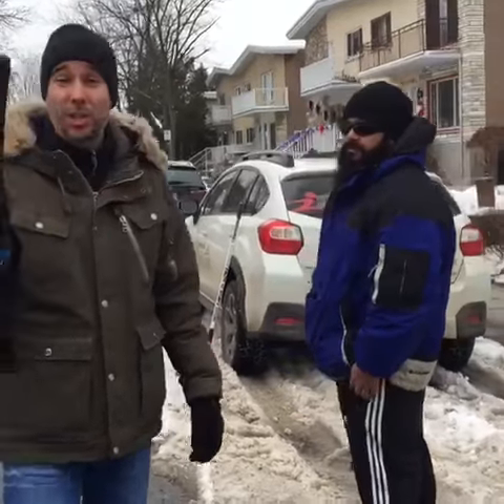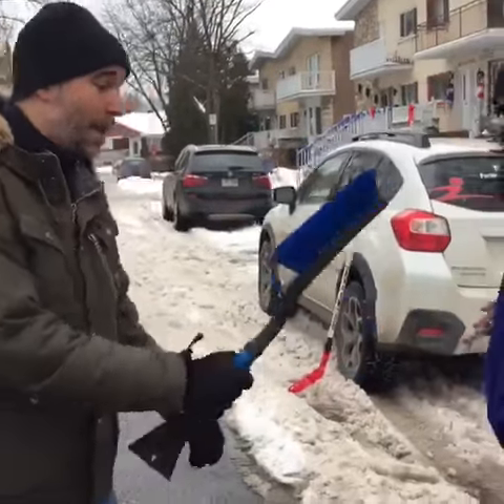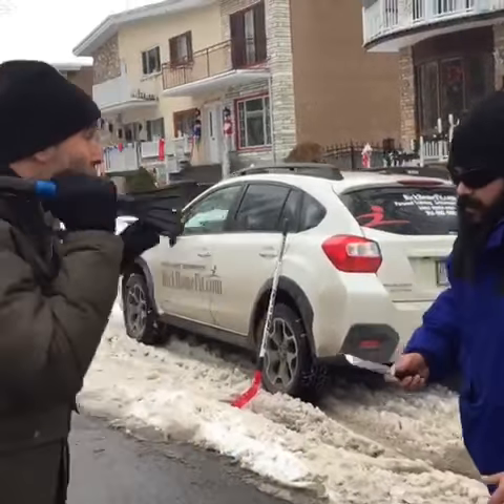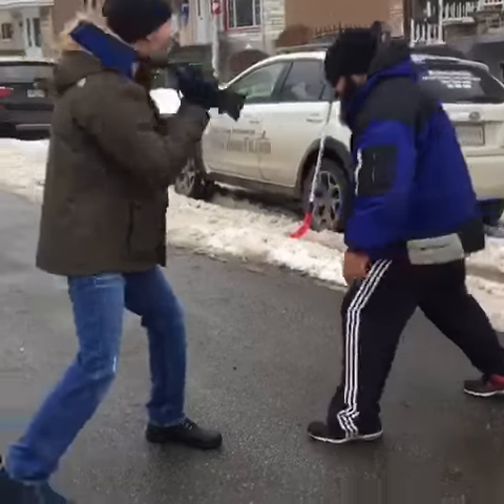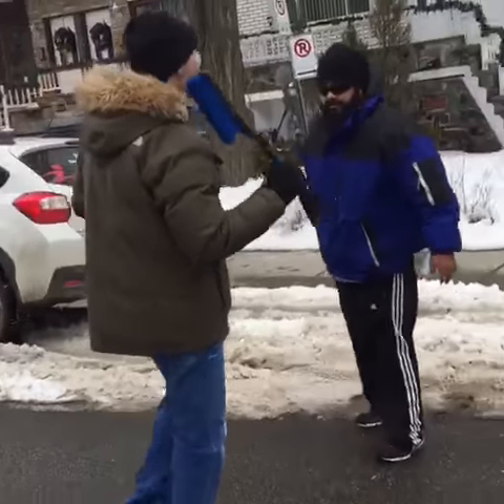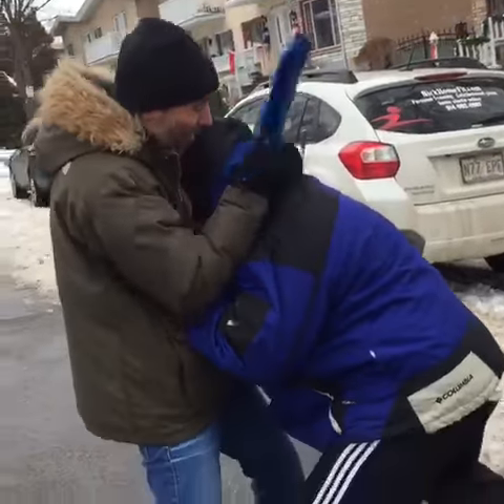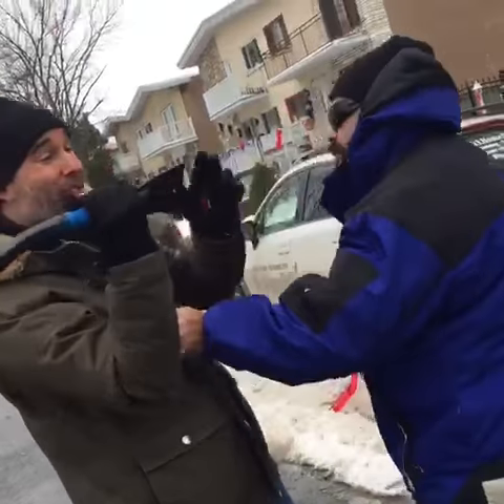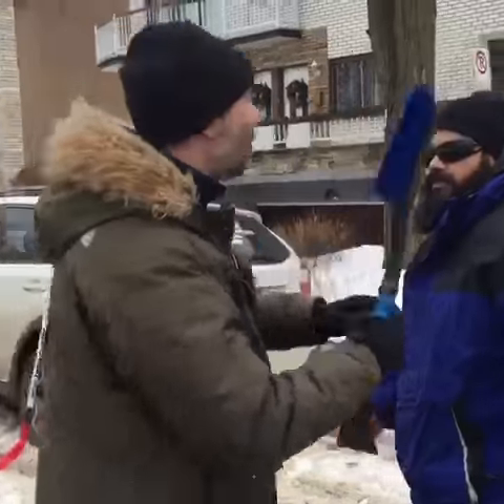HOW TO USE A SNOW BROOM AS A WEAPON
In this video, Nick Drossos is teaching how to use a snow broom as an improvised weapon. This is a great weapon and option against a knife or larger attacker.This self defense video, will teach you the importance of always using an improvised weapon against a larger attacker or knife.